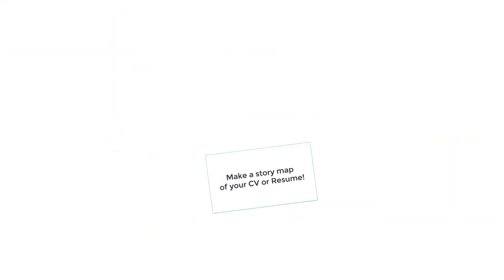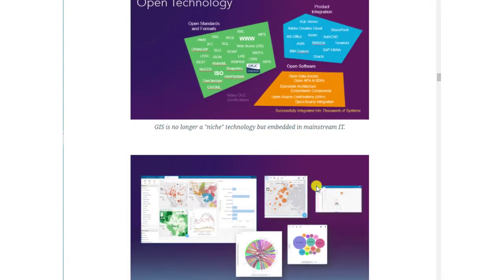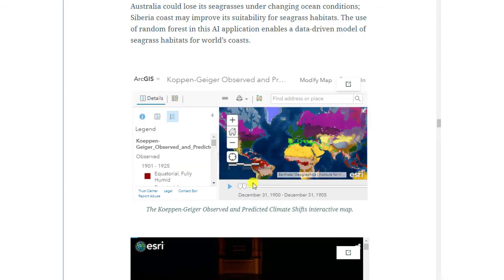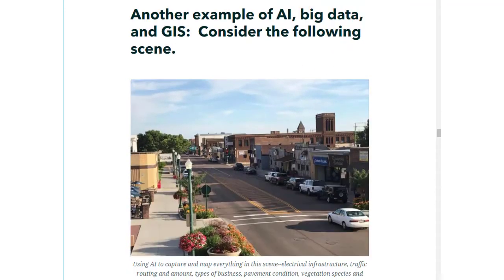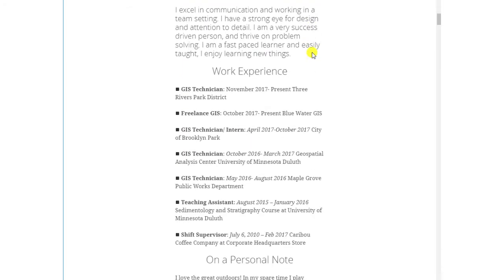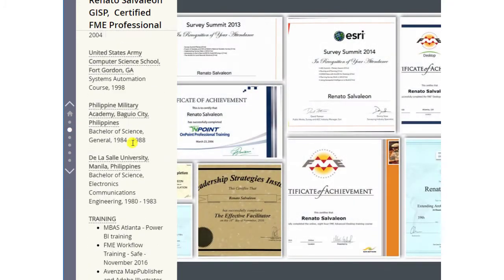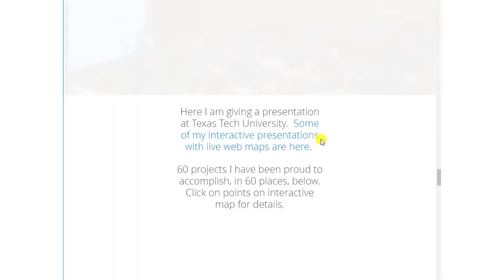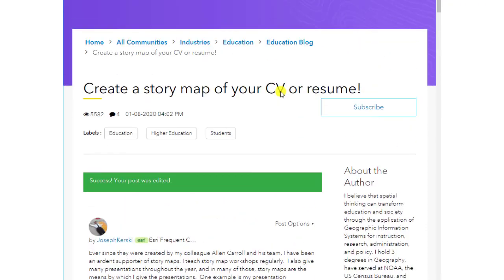Create a story map of your CV or resume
Create a story map of your CV or resume!  This video explains why to do it, and how to do it, with some compelling examples to encourage you.